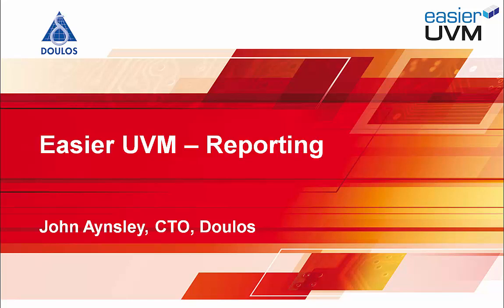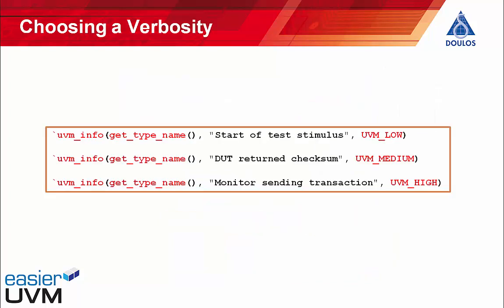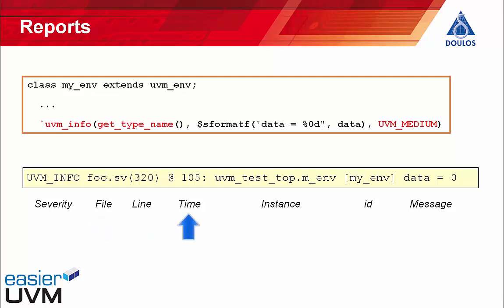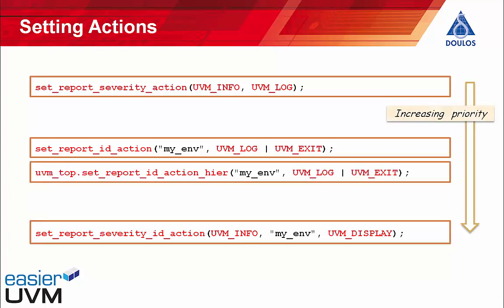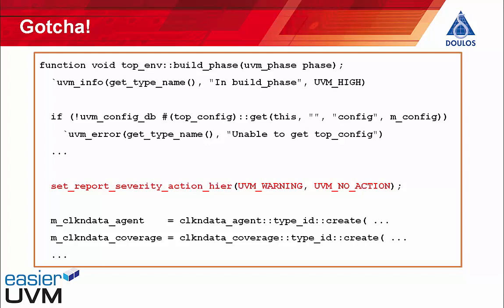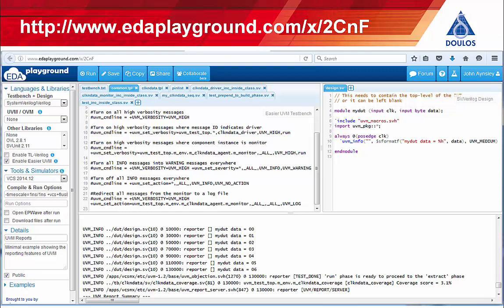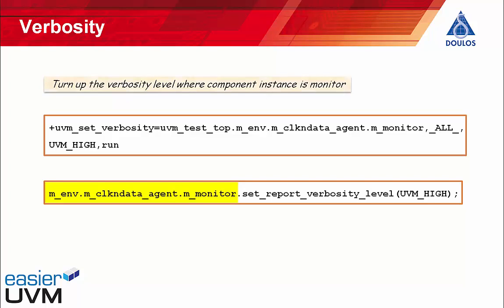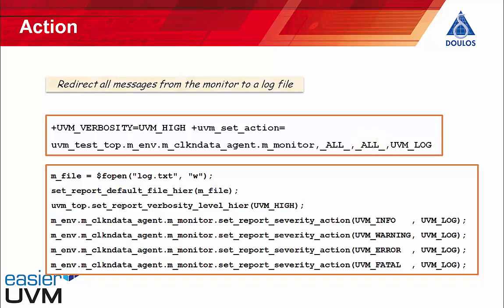Easier UVM - Reporting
Doulos co-founder and technical fellow John Aynsley gives a tutorial on UVM reporting in the context of the Easier UVM Code Generator. You can download the Easier UVM Coding Guidelines and Code Generator Both are open and free to use, and can help you to start using UVM more quickly. You can run the example from the video on EDA playground

This is just one of a series of UVM tutorials, watch the rest of the playlist